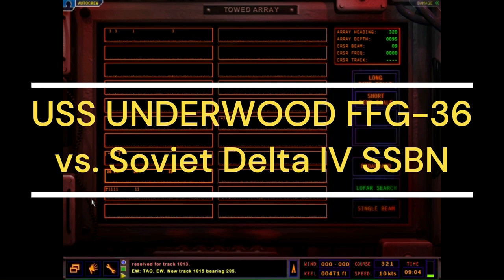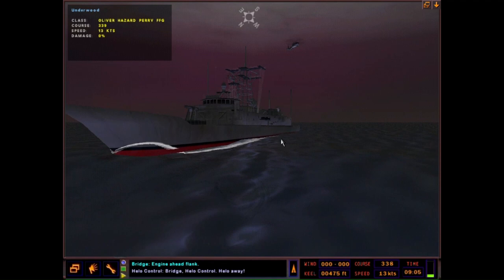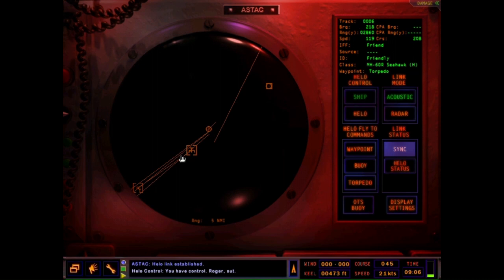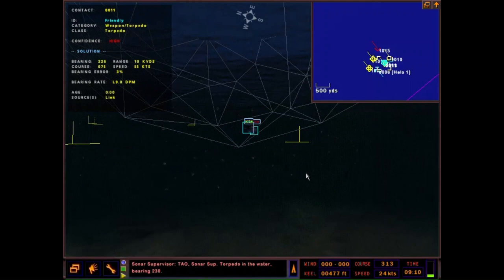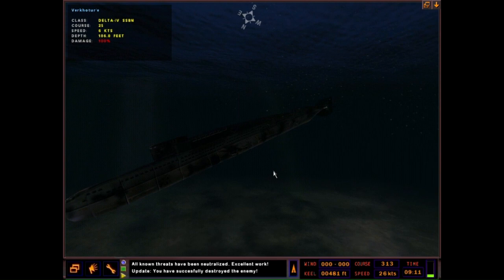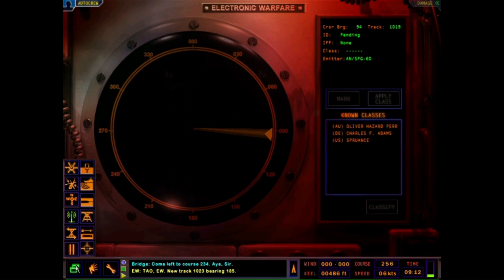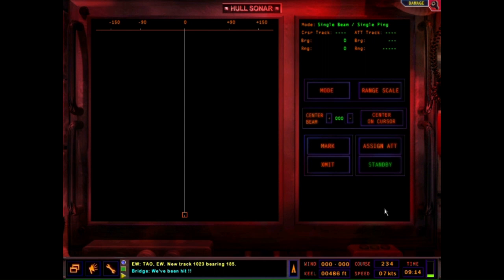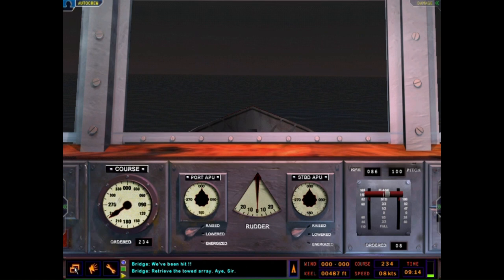Dangerous Waters Ep1